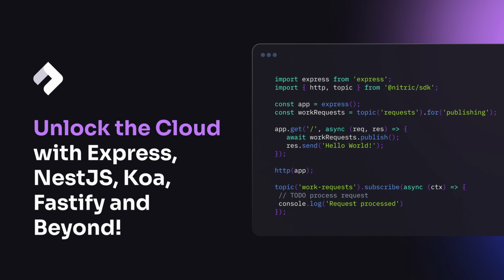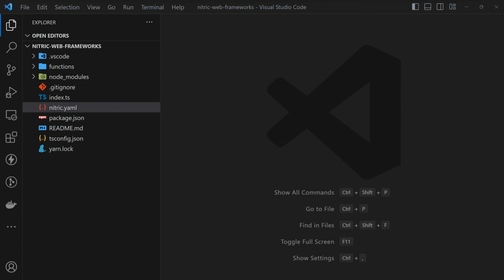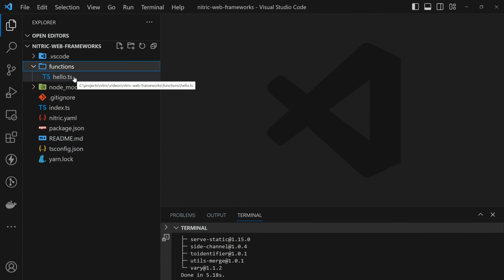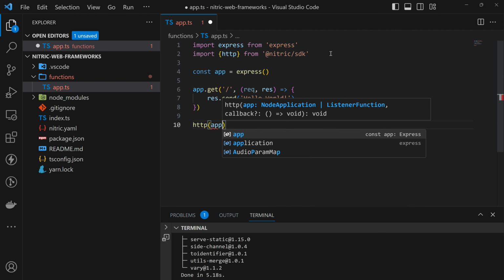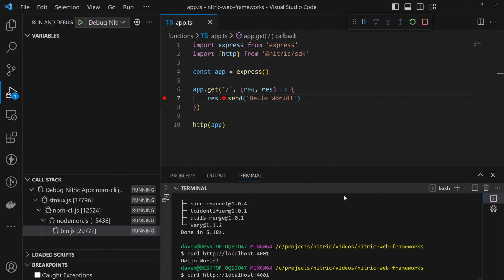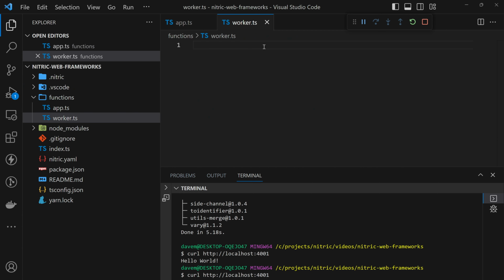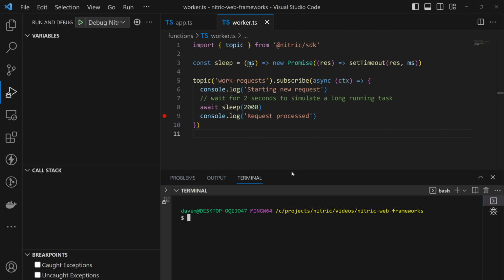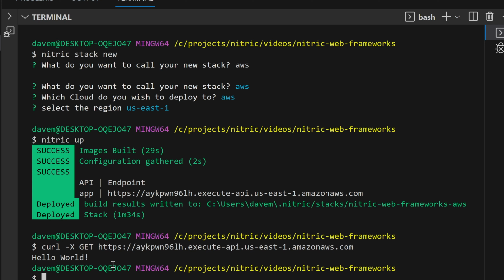Unlock the Cloud with Express, NestJS, Koa, Fastify and Beyond!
🚀 Introducing Nitric's new HTTP resource feature! You can now enhance your Express.js, NestJS, Koa and Fastify or other Node.js framework projects directly within the Nitric environment. No more daunting transitions or steep learning curves—simply build on your existing expertise and projects! 🎉✨

🔥 By integrating Nitric into these frameworks, you unlock a world of powerful cloud features. Imagine automated deployments, asynchronous messaging, secrets management, blob file storage, and scheduled tasks seamlessly integrated into your web projects! Nitric empowers you to supercharge your applications, boosting productivity and scalability. ⚡️💼

🔧 In this video, we'll guide you through enhancing an Express.js app using Nitric, using a practical example from our documentation. You'll witness firsthand how Nitric enriches your development experience and adds exciting capabilities to your projects. 📚💡

🌐 Nitric brings together the best of both worlds: the familiarity of your favorite web frameworks and the power of cloud-native features. Elastic scaling, least-privilege security, and effortless background/scheduled tasks become a reality without manual infrastructure-as-code automation. Nitric handles the heavy lifting for you! 🌩️⚙️